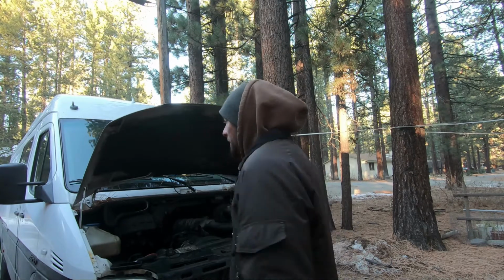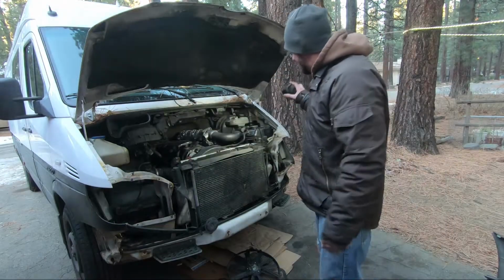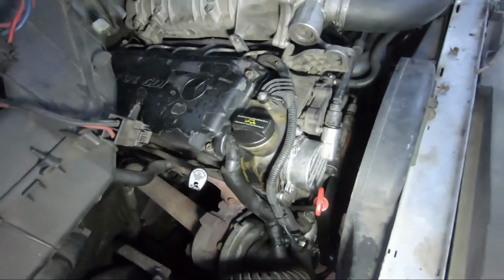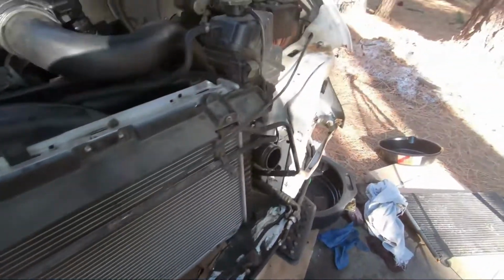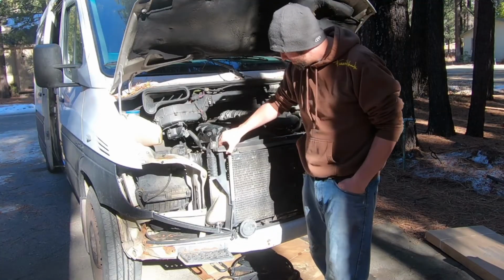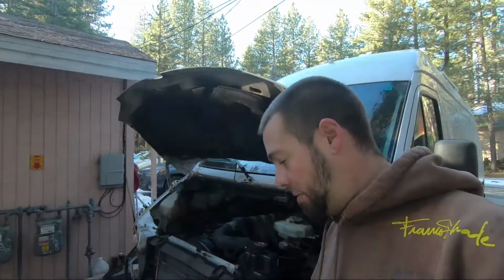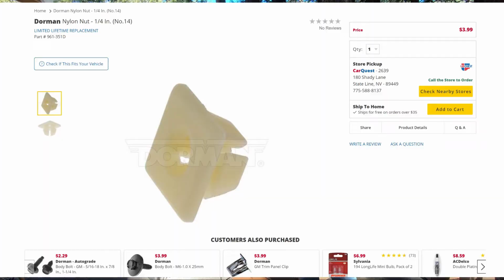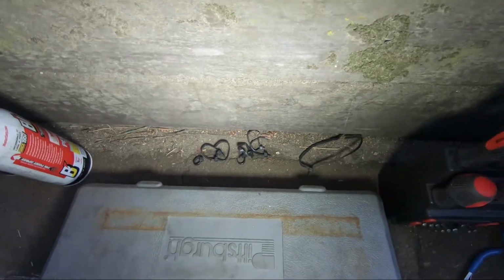getting to know my t1n Sprinter engine lots of questions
breaking down the front of the sprinter t1n 2003 with almost 300k miles.
While trying to replace my A/C condenser I also got a full Turbo System Maintenance Kit from MMS, I uncovered a lot of questions about things.
In my last video I showed an engine noise while the engine is turned off. Could be coming from vacuum pressure? pressure valve? thing under the air box. turbo control valve (boost pressure control valve)?? control valve or the turbo actuator?
The two tubes / hoses that are connected came in the truck in a box of random parts.
What is all the plastic housing framing along the intercooler separating the condenser and the radiator?
Wondering what the oil leak above the turbo is? Where is all the oil in the EGR coming from?
It does look like a new radiator, water pump, vacuum pump, some pulleys, so that's good.